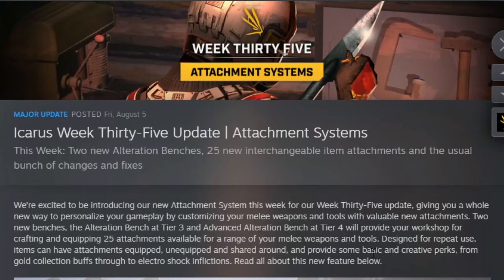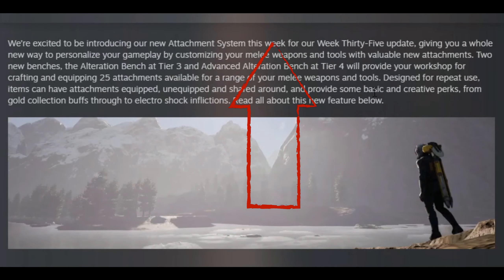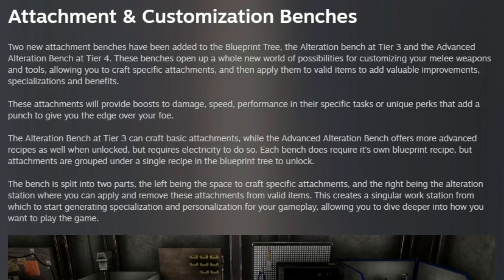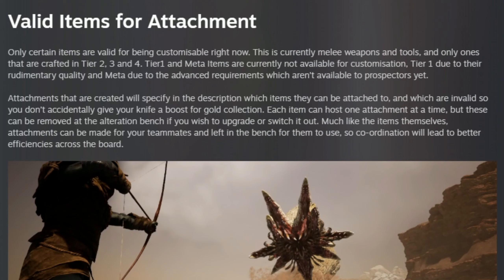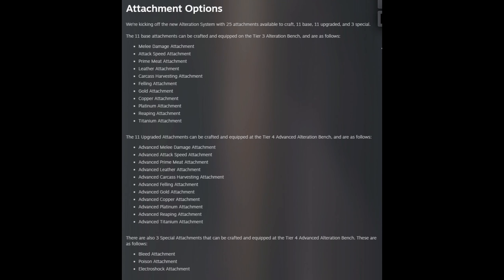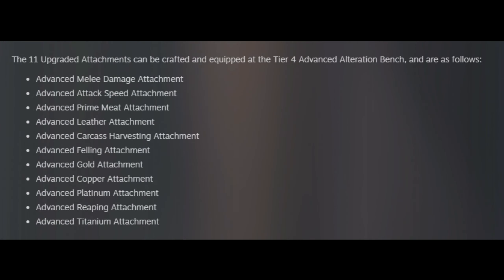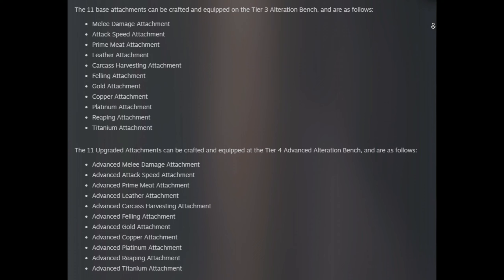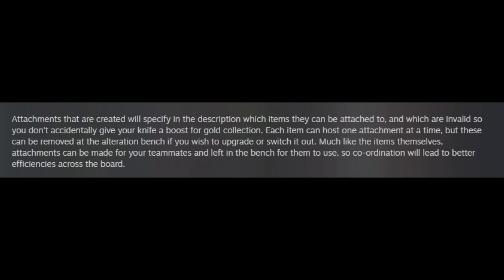Icarus Week 35 | Weapon Attachments!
The Icarus week 35 update adds in 25 new attachments that can be used on melee tools that range from resource collection to damage dealing.